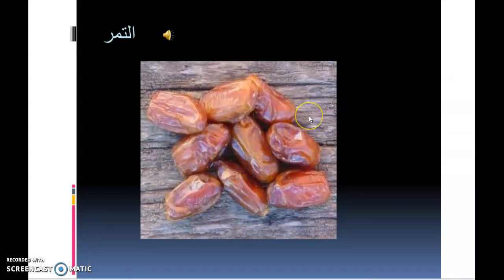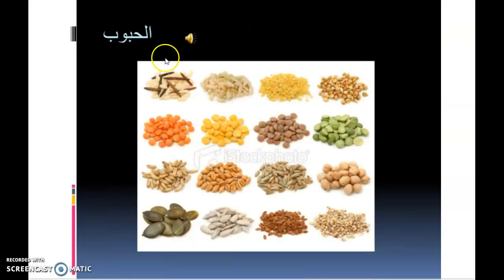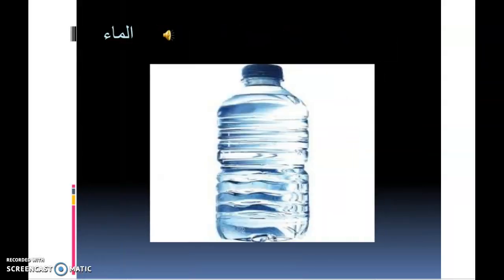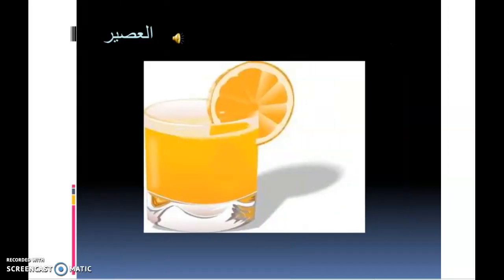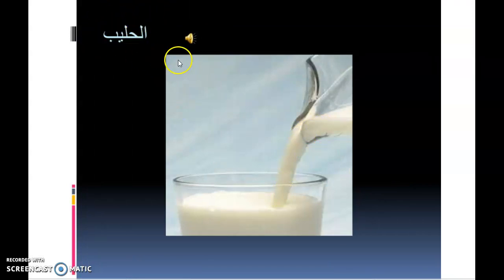Healthy Food (Lesson 2)